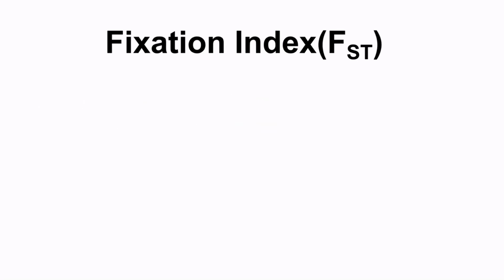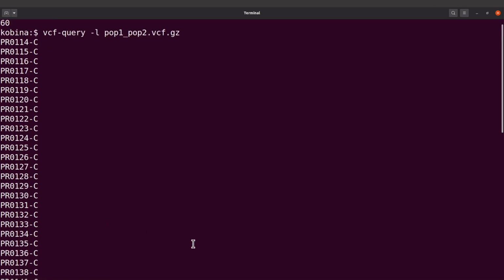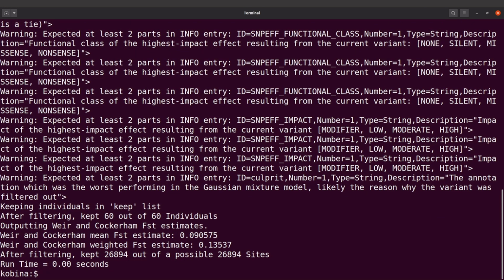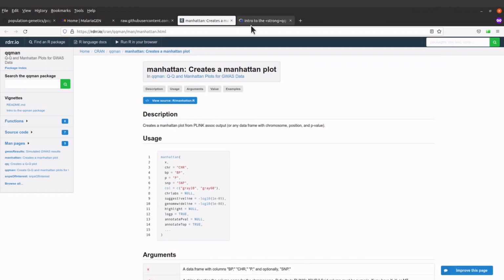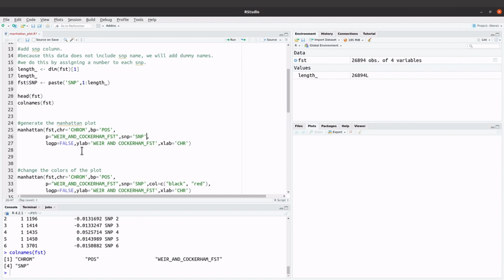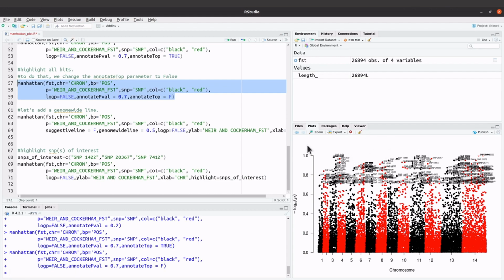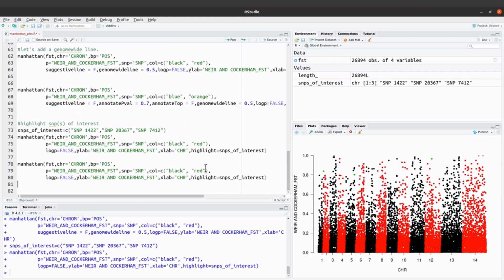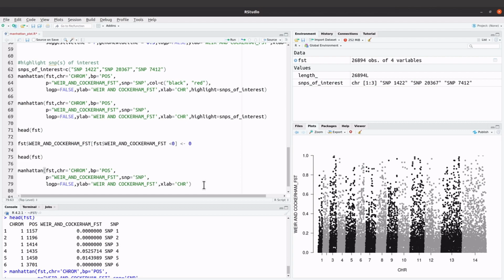Compute FST and visualize in manhattan plot with qqman r package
This tutorial shows you how to compute FST values and visualize in a manhattan plot

00:04  intro
00:44  pc requirement
01:13  download the example data
04:13  get the sample ids for the population of interests
09:15  compute fst values
11:12  inspect the output files
13:30  download the R script for generating the manhattan plot
14:56  open the R script using R studio
16:41  load the qqman R package
16:44  set the working directory
17:38  read load the fst values
18:45  add snp information
21:04  generate manhattan plots
22:46  change the color of the manhattan plots
24:01  annotate snps that have particular fst values
27:17  draw a genomewide line on the manhattan plot
30:42  highlight snps of interest

population genetics

vcftools query
vcftools --weir-fst-pop